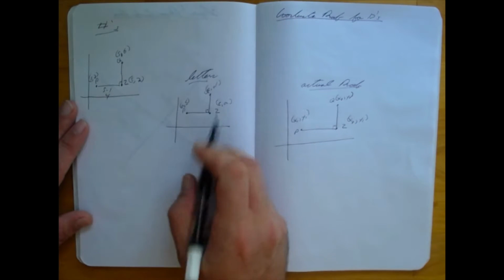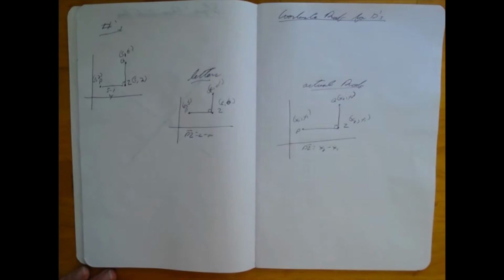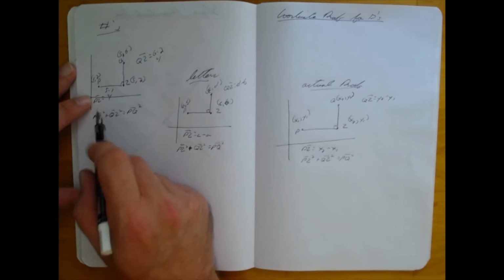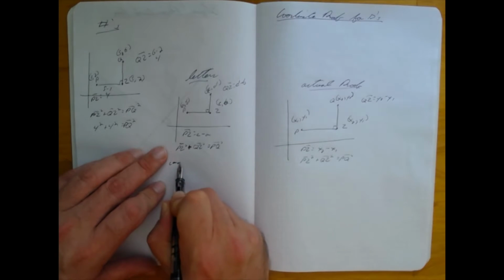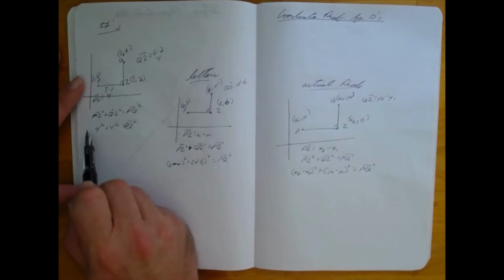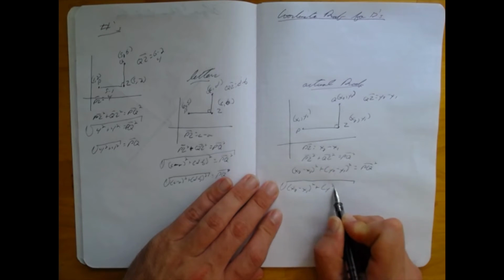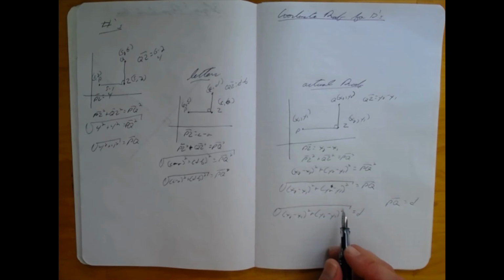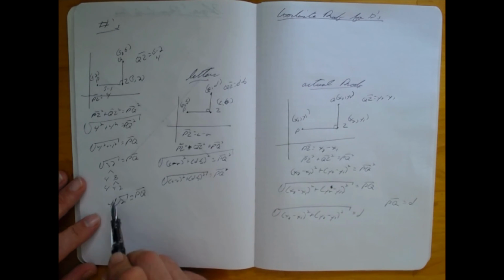Coordinate Proof using distance with segments and triangles